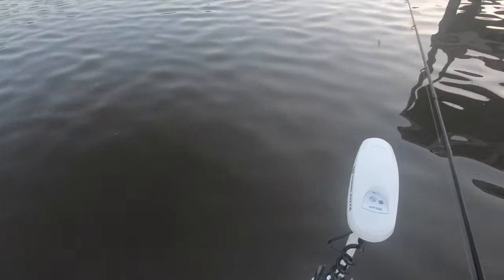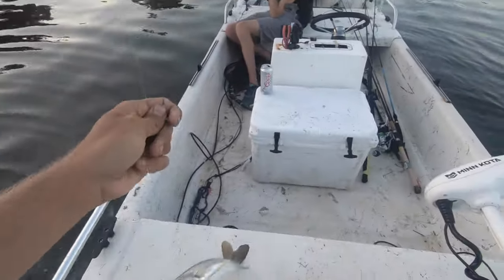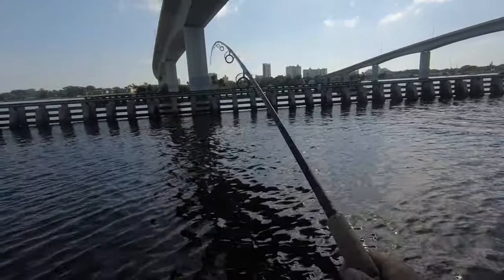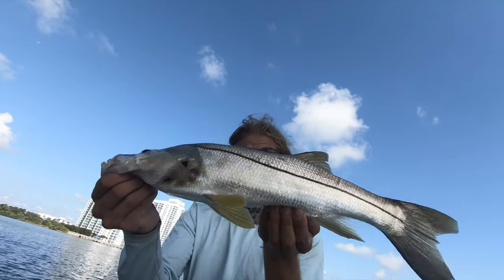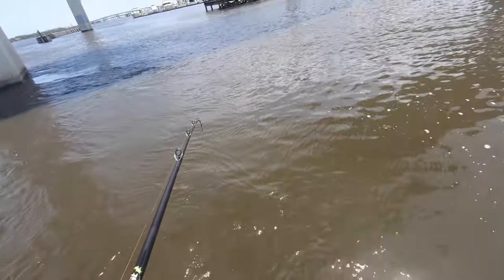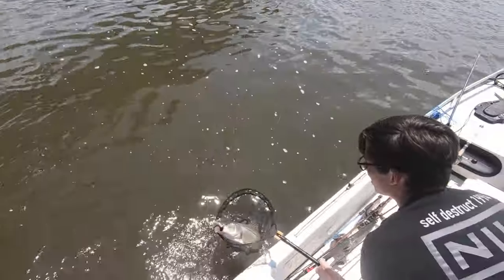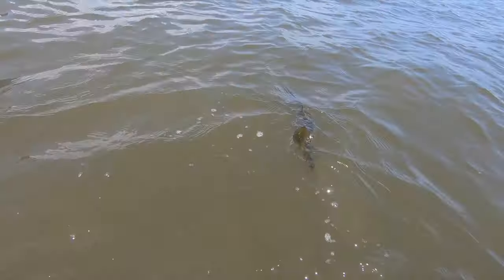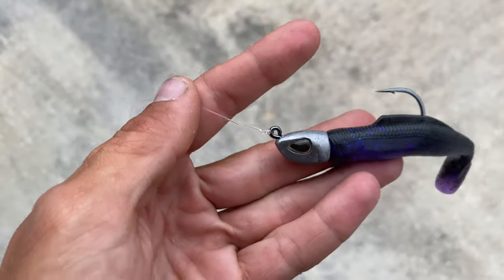SNOOK Fishing URBAN Bridges & Docks!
Got Snook?  SUPPORT & Buy CUSTOM SNOOK JIGS TODAY:

NEW Head Design Available now:

‣ Braided Line

▬▬▬▬▬▬▬ GEAR USED:▬▬▬▬▬▬▬
Gofish Cam:
Boat: J16